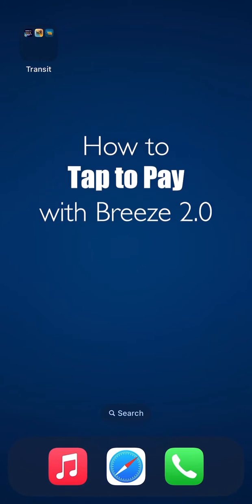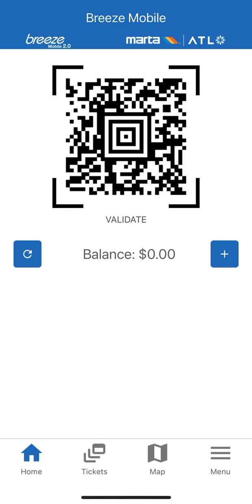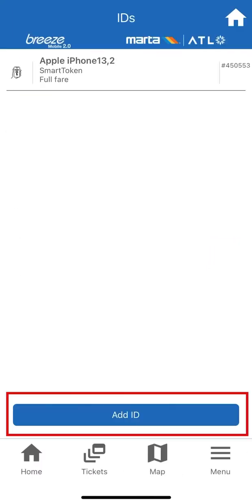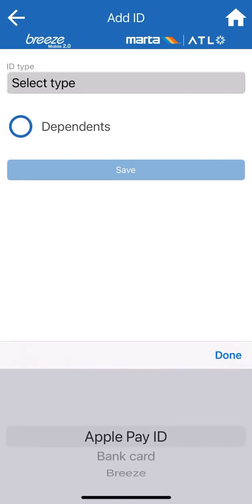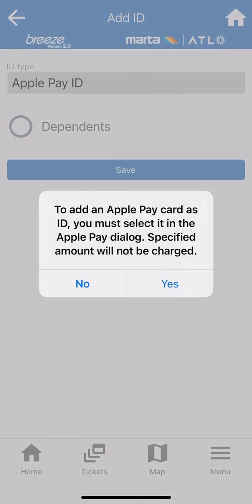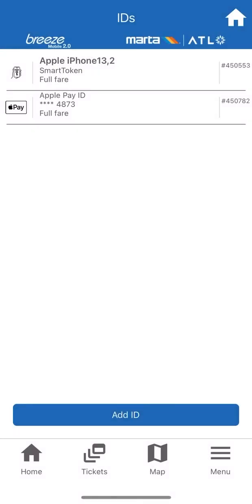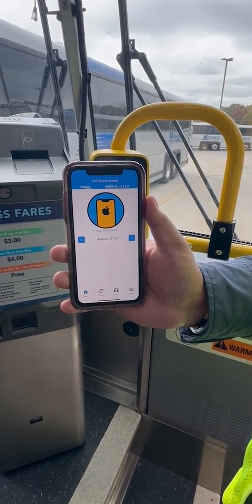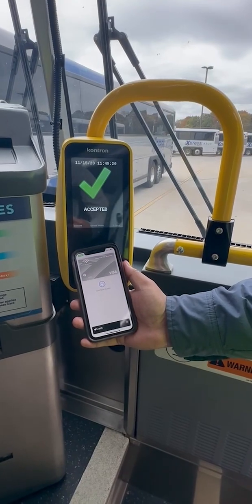ATL How to Tap to Pay with Breeze Mobile 2 0 on iOS 012424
How to Tap to Pay with Breeze Mobile 2.0 on iOS